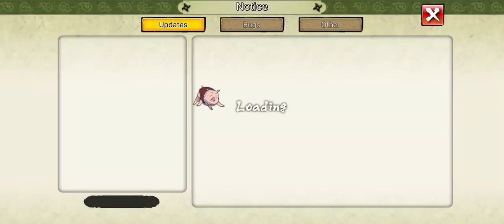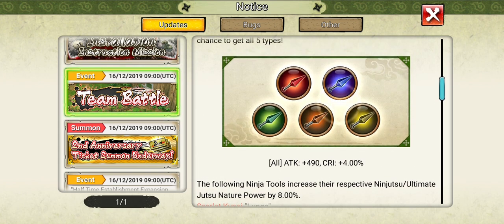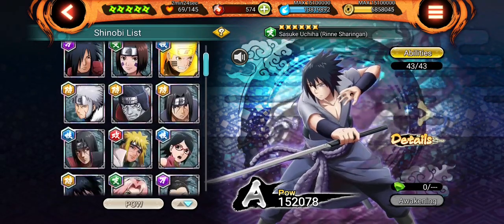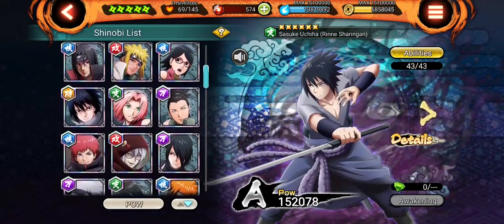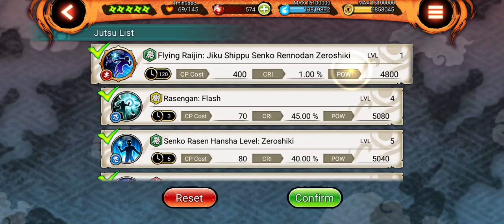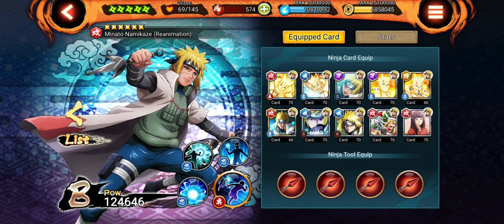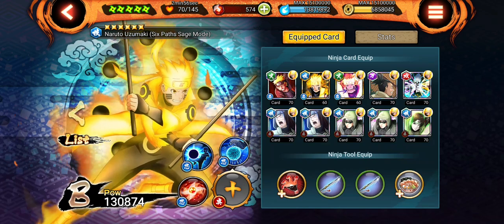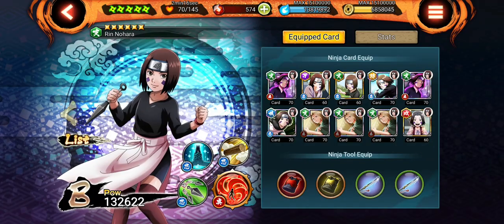What Color Kunai Should I Match To My Shinobi? [NxB] - Naruto X Boruto Ninja Voltage